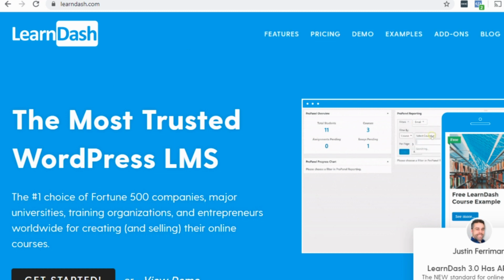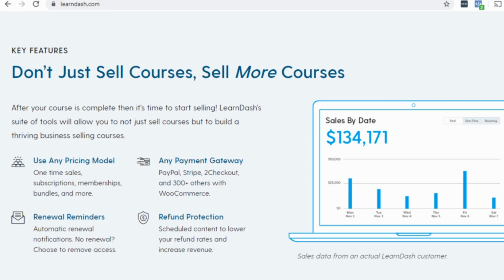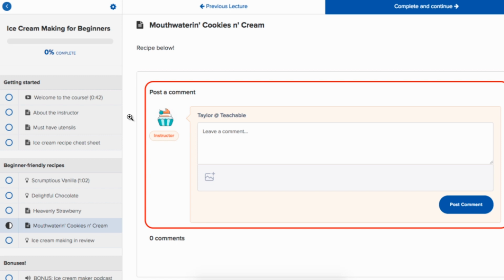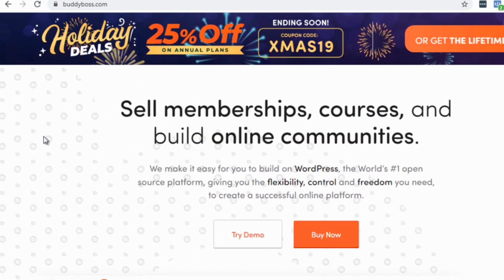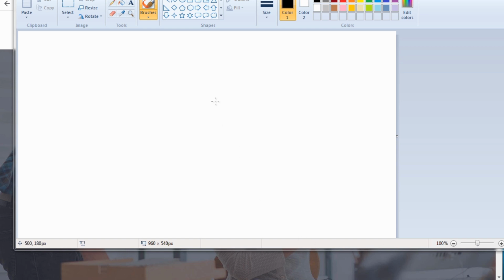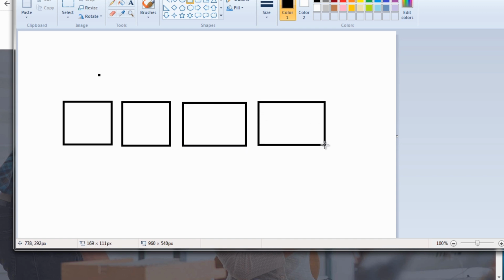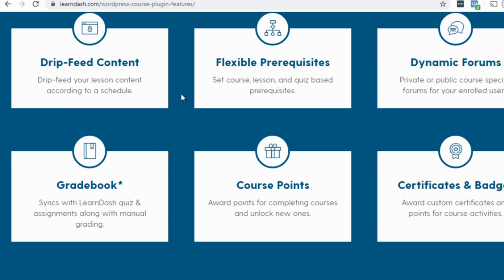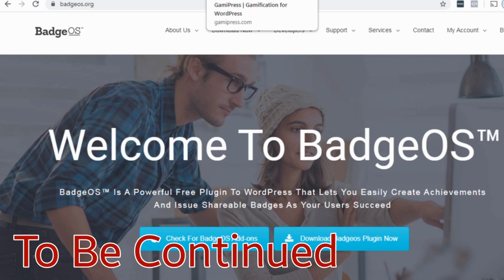Want To Become A Millionaire ?? Very Important...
Want to become a millionaires ?? Then must do this course you will be get your entire dreams

About Course: Course Engagement System-Learn this is a FREE video course. Very few people know this strategy so far.